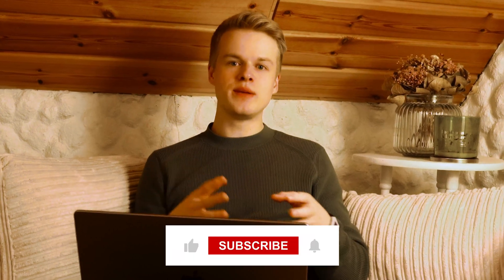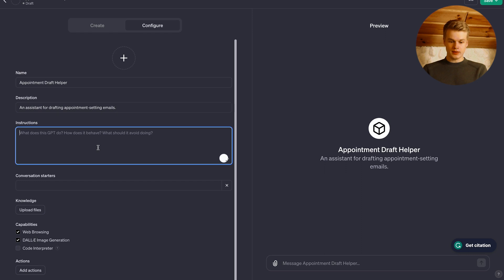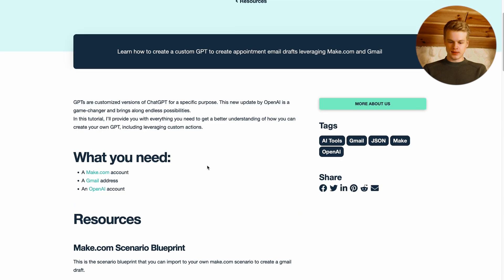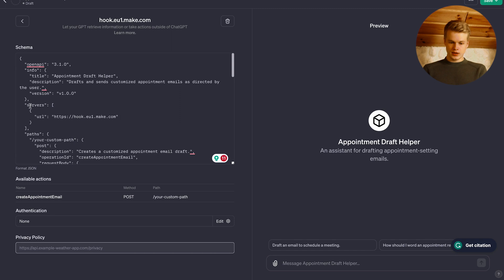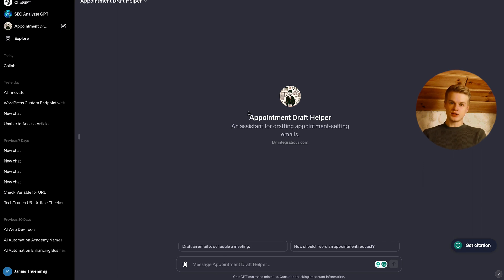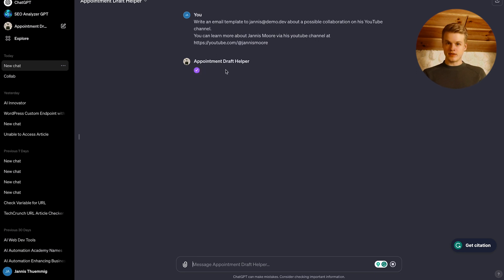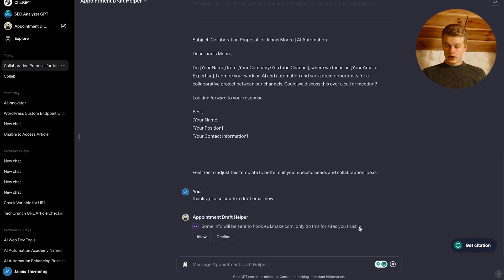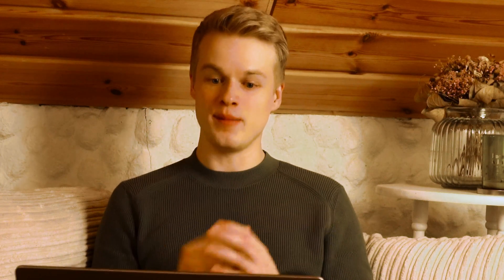How to Create CUSTOM OpenAI GPTs | Tutorial for Beginners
Here's all you need to get a better understanding on how to create custom GPTs while leveraging no-code tools like make.com to enrich the actions of the bot.

With the release of the new OpenAI upgrades, knowing how to create custom GPTs will be an extremely important skill for those wanting to make money with these OpenAI releases.